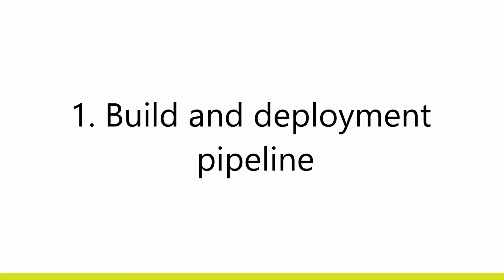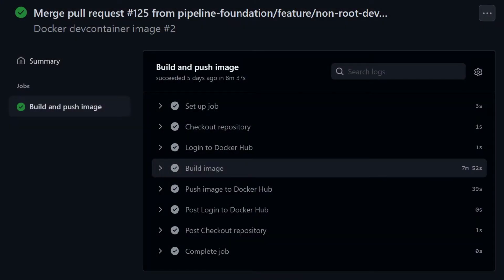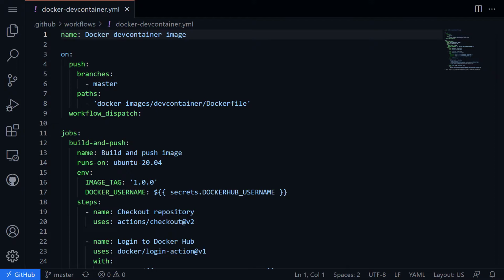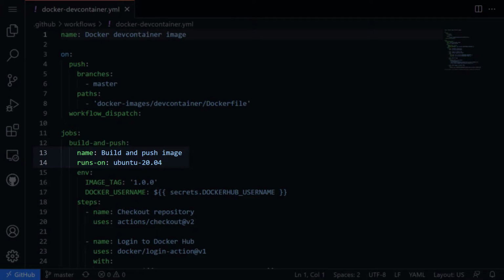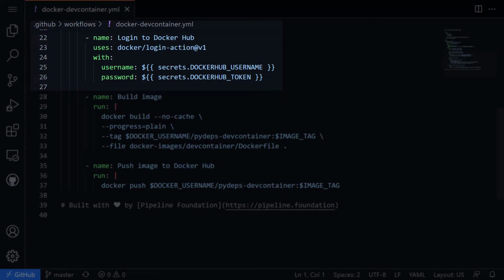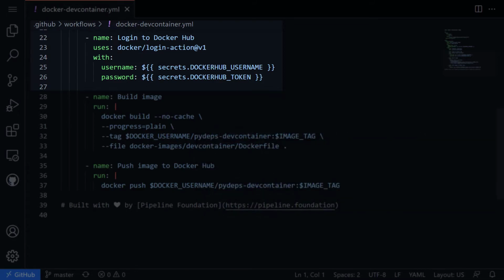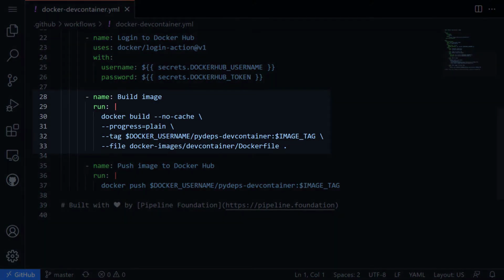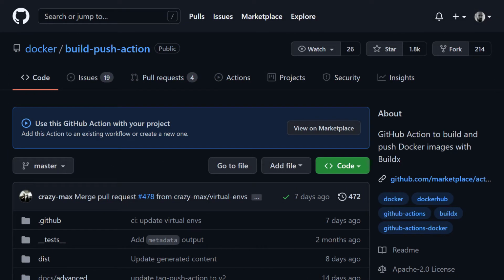[ GitHub Contribution ] Open Source Project - pydeps ( 3. Devcontainer image deployment )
Timestamps:
0:00 - Intro
0:29 - Build and deployment pipeline
3:34 - Summary
3:58 - Outro